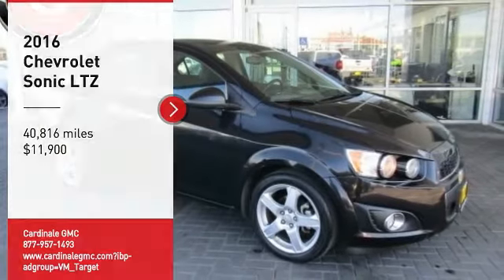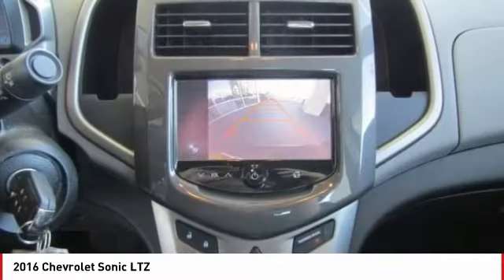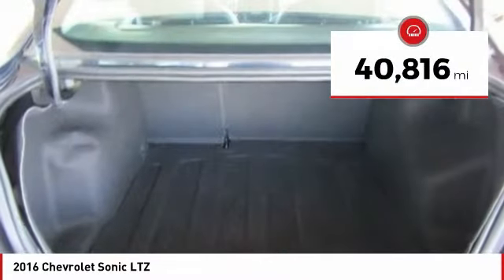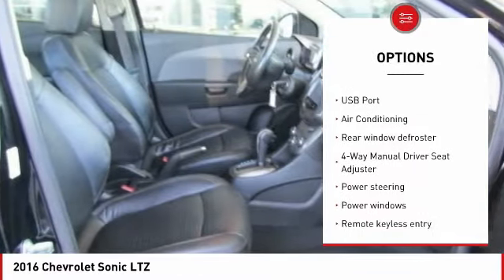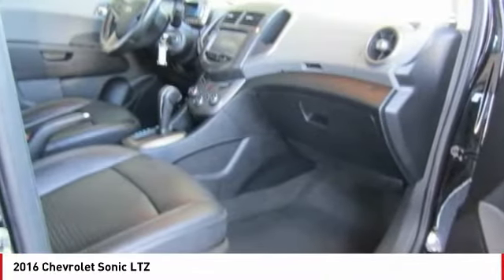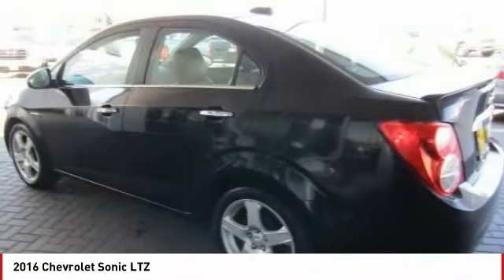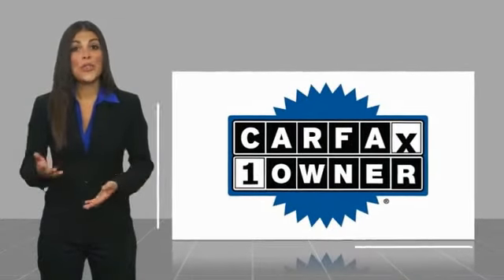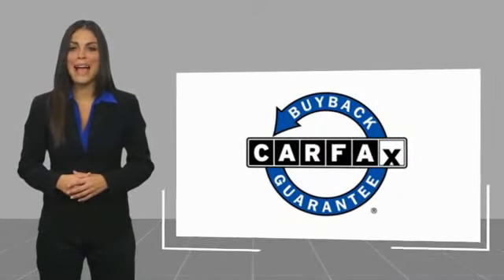2016 Chevrolet Sonic 2016 Chevrolet Sonic LTZ FOR SALE in Seaside, CA U27997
Stop in today for a test drive of this U 2016 Chevrolet Sonic

Cardinale GMC
2 Heitzinger Plaza

Recent Arrival! RARE HARD TO FIND. HURRY!!!, CLEAN CARFAX, ONE OWNER, SUPER LOW MILES!!!, RED TAG SALE!! HURRY. , SERVICE RECORDS AVAILABLE, SERVICED REGULARY. Mosaic Black Metallic 2016 Chevrolet Sonic LTZ FWD 6-Speed Automatic ECOTEC 1.4L I4 SMPI DOHC Turbocharged VVT 37/27 Highway/City MPG Awards: 2016 IIHS Top Safety Pick 2016 IIHS Top Safety Pick with optional front crash prevention Vehicle price and availability are subject to change without notice.